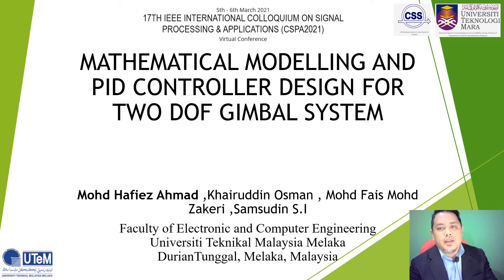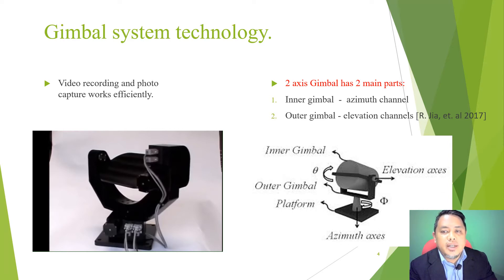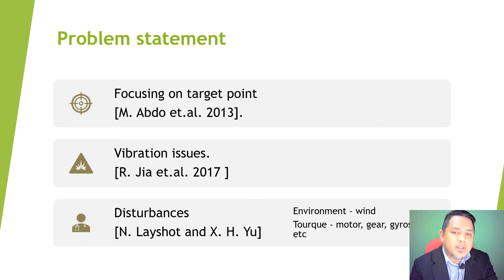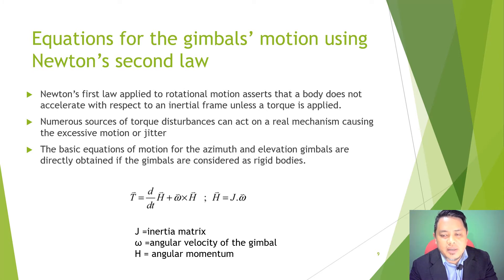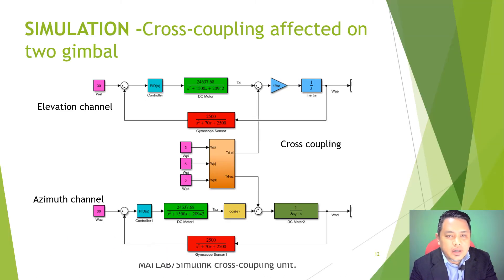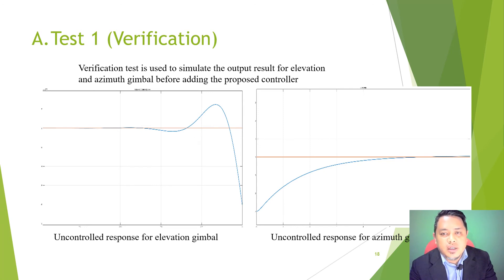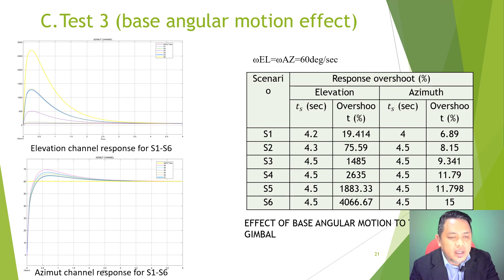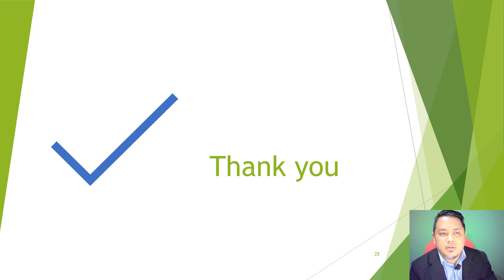MATHEMATICAL MODELLING AND PID CONTROLLER DESIGN FOR TWO DOF GIMBAL SYSTEM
17TH IEEE INTERNATIONAL COLLOQUIUM ON SIGNAL PROCESSING & APPLICATIONS (CSPA2021)
Virtual Conference